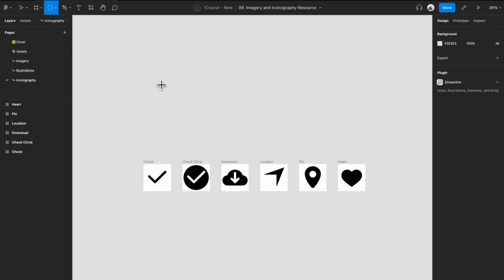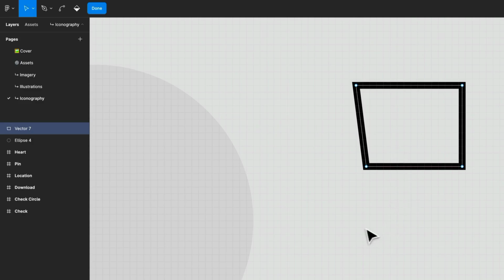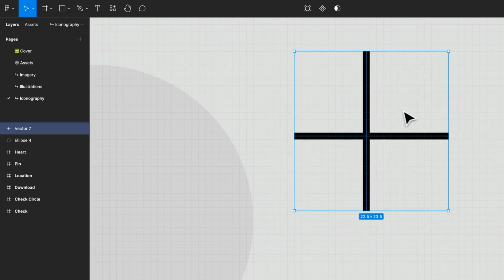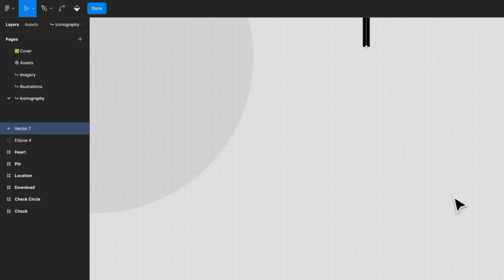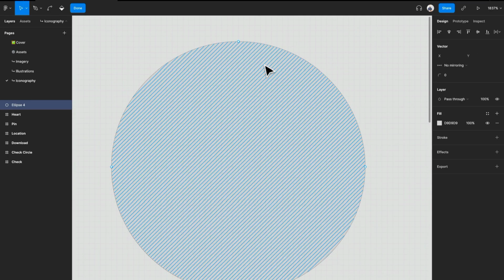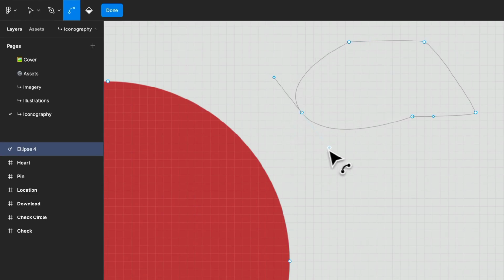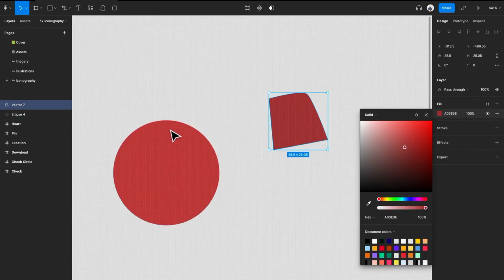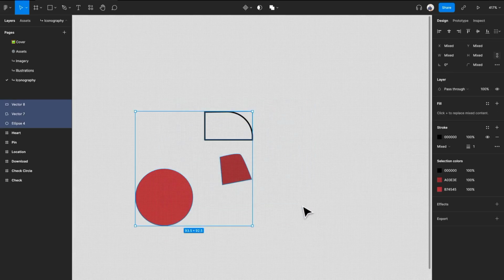CheckIn Pen Tool | Figma Course for UI/UX Beginners